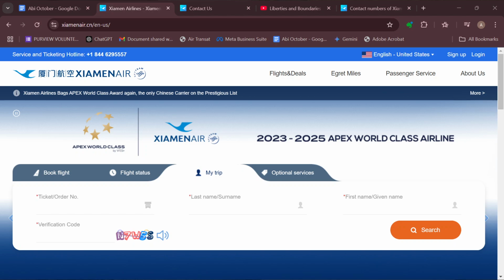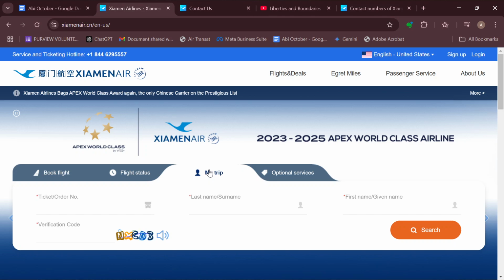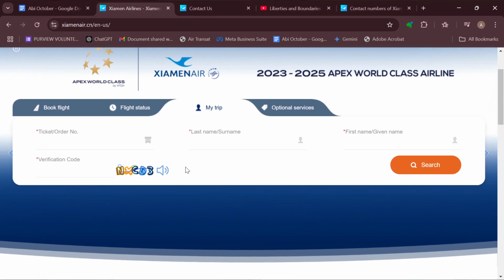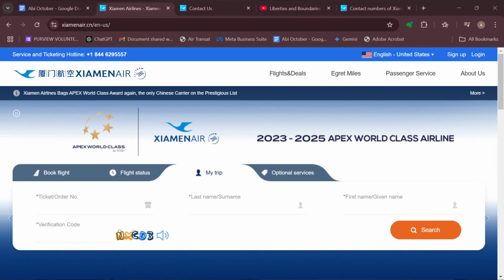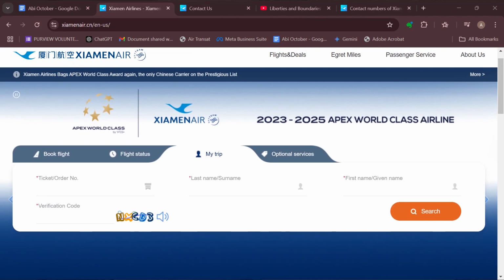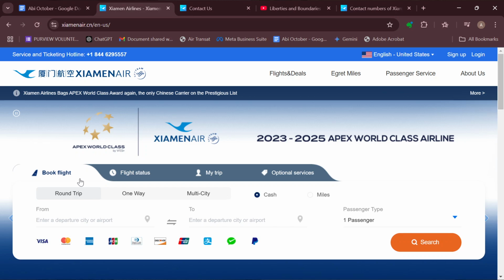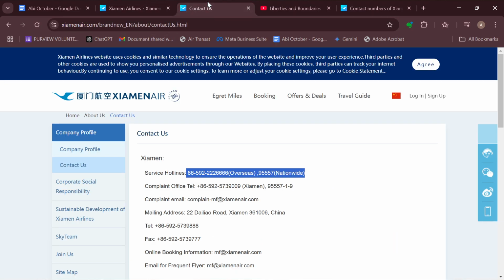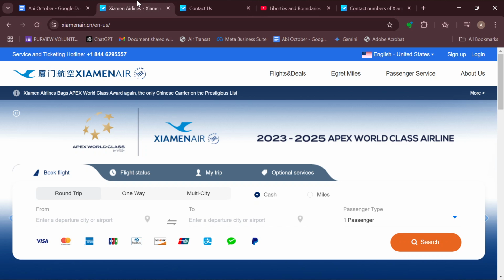How To Change Passenger Information on Xiamen Airlines (Quick and Easy)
In this video I will show you How To Change Passenger Information on Xiamen Airlines. It would be good if you watch the video until the end so that you don't miss important steps.